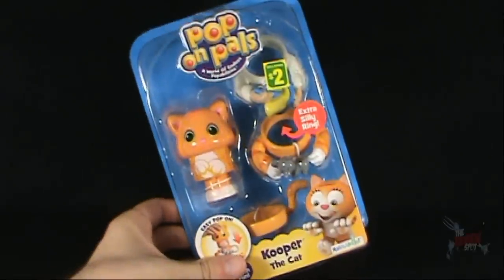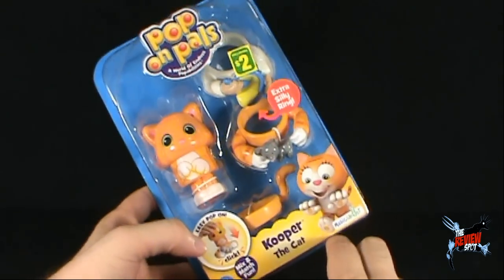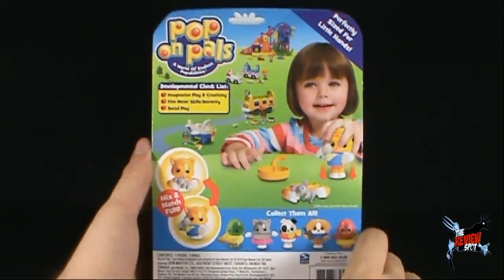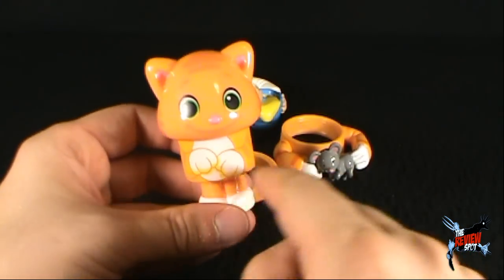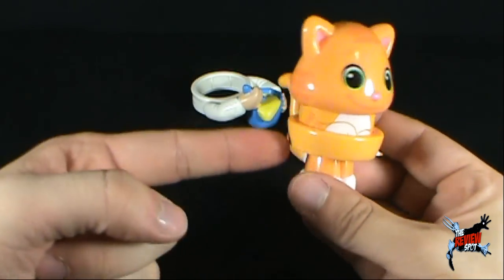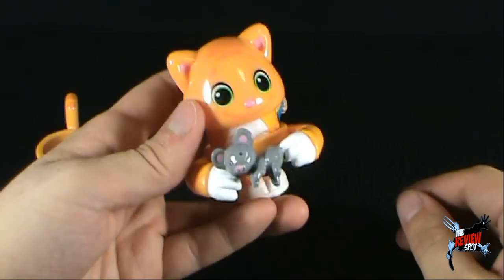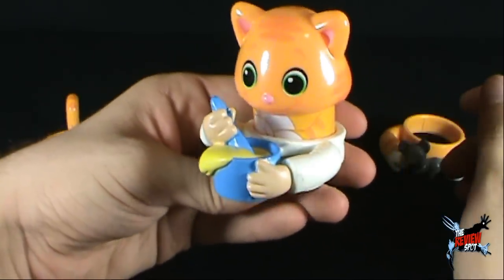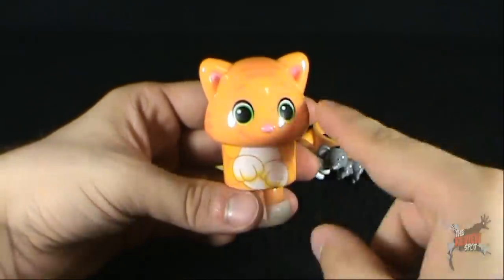Is It Worth a Buck - Pop On Pals Kooper the Cat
On today's Spot, we'll be having a look at the Pop On Pals Kooper the Cat

and